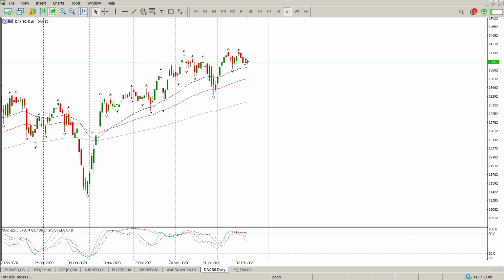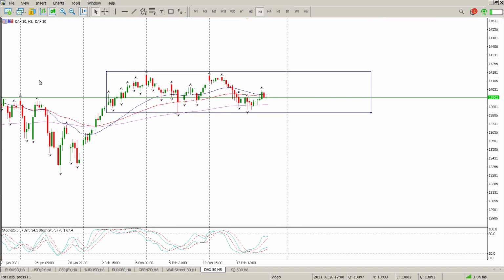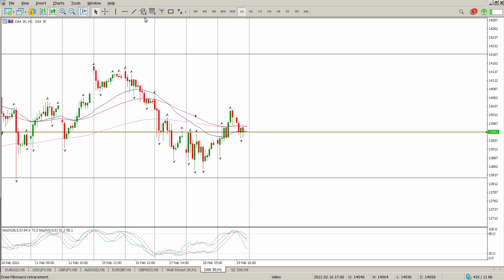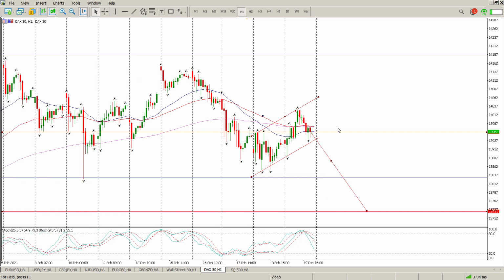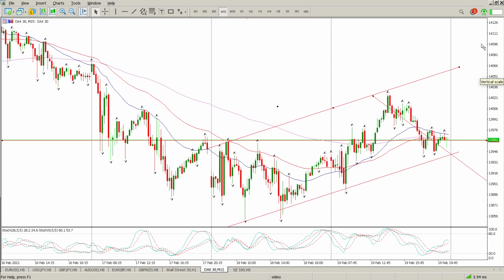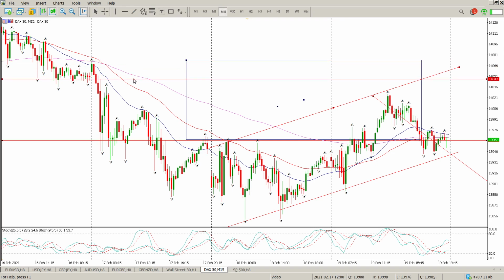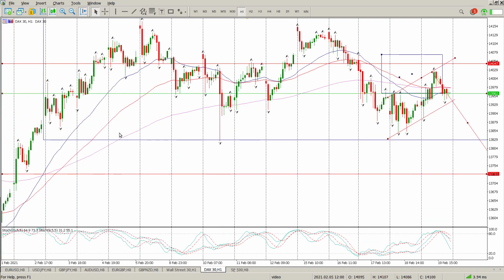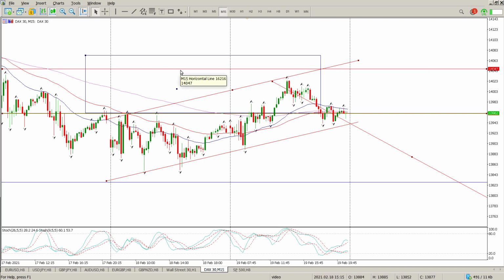DAX Today 22 February 2021 Trend Trading Strategy Technical Analysis